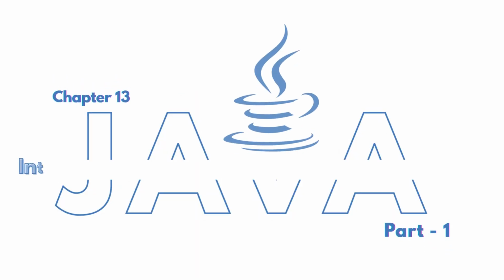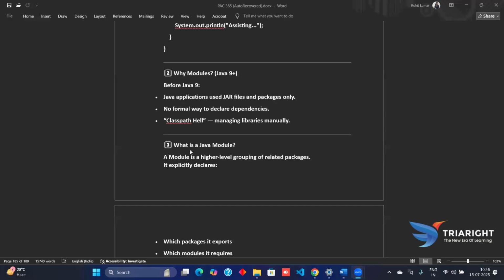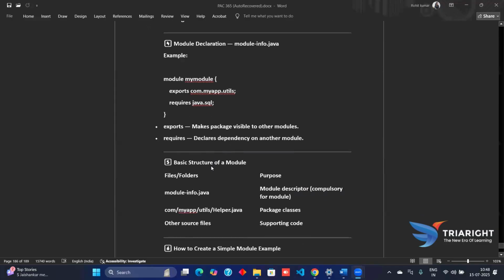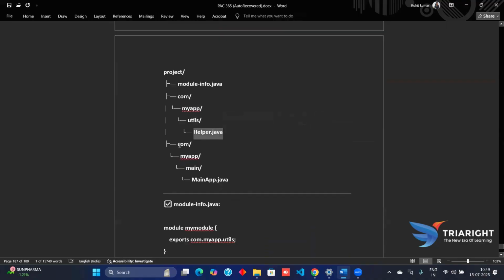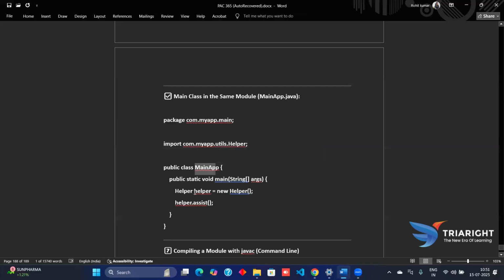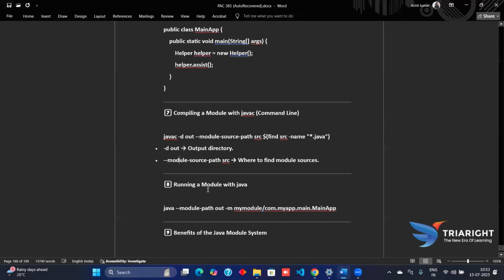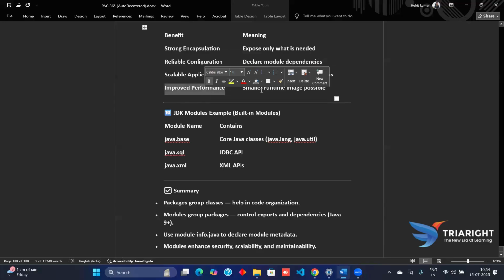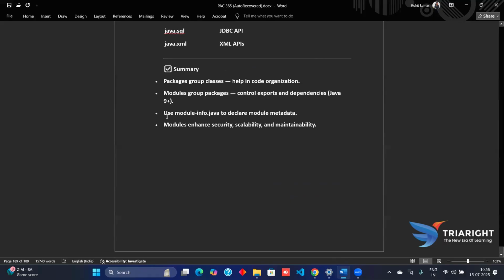Introduction to the Java Module System (Java 9+) | Java Tutorial Chapter 14 – Part 3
In this video, we’ll explore the Java Module System, introduced in Java 9, which revolutionized how Java applications are structured and managed. You’ll learn how modules help improve encapsulation, scalability, and maintainability in large Java projects.

📘 What You’ll Learn in this Video:

✔️ Introduction to the Java Module System (Java 9+)
✔️ Key Concepts – Module, Module Descriptor, and module-info.java
✔️ Benefits of Modular Programming in Java
✔️ How to Create and Use Modules in Java
✔️ Understanding Module Dependencies and Exports
✔️ Practical Demonstrations with Real Examples

This tutorial is perfect for intermediate and advanced Java learners who want to understand modern Java project structuring and modular application design.